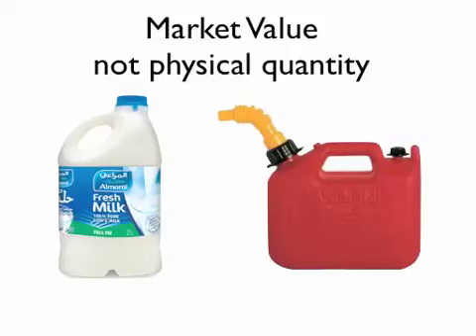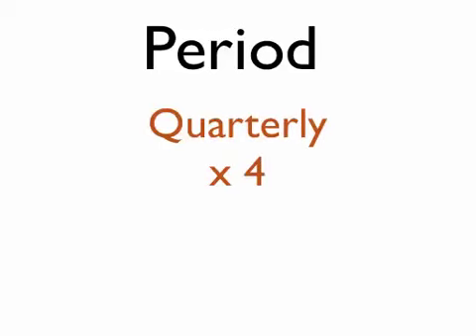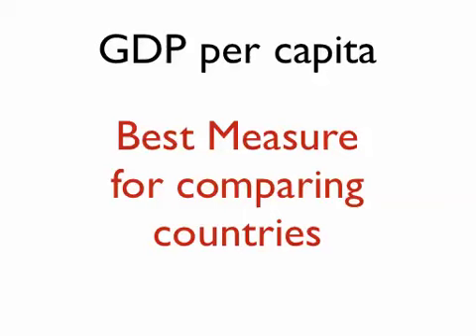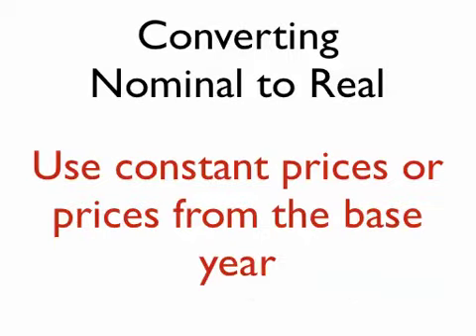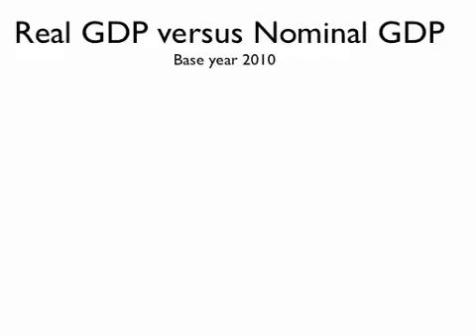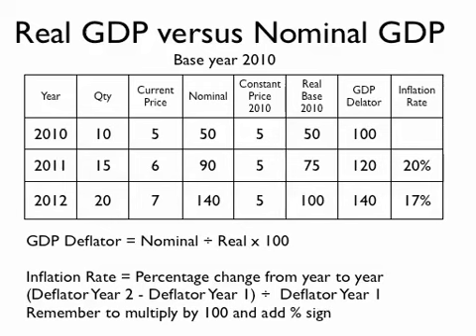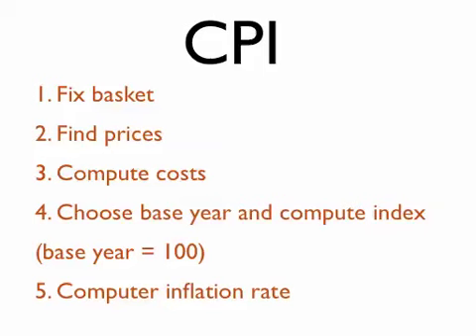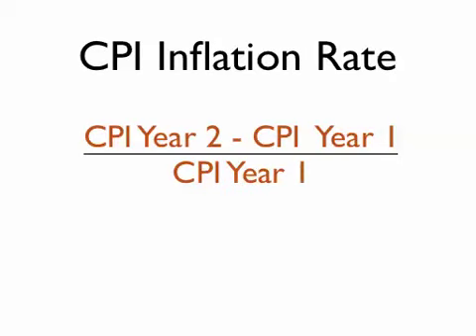Exam 1 Review